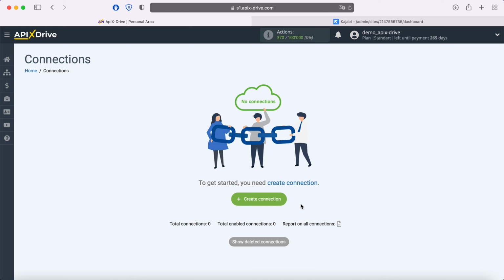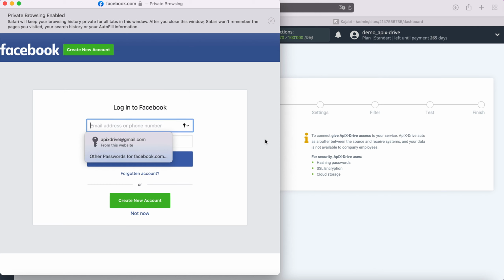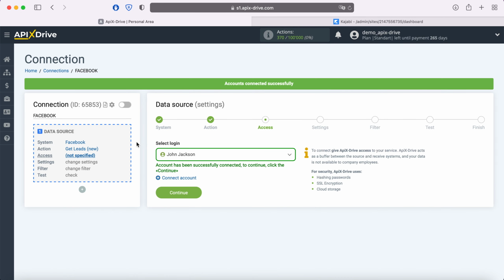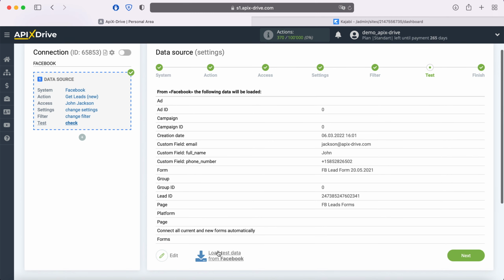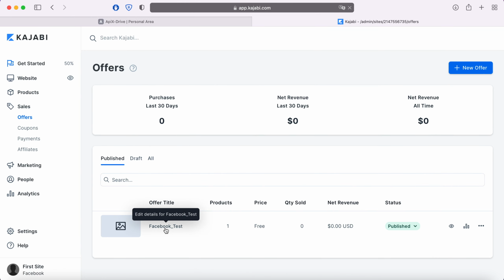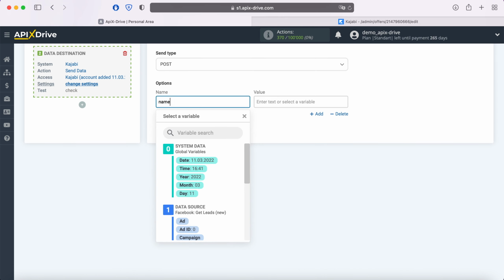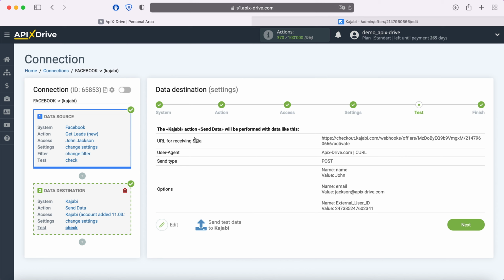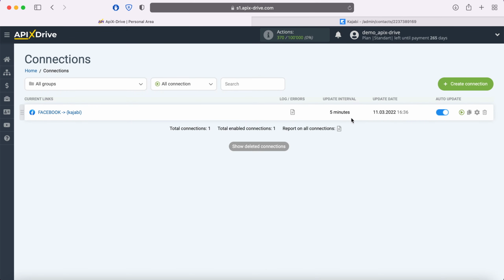Facebook and Kajabi Integration | How to download new leads from Facebook to Kajabi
How to download new leads from Facebook to Kajabi? Integrate Facebook and Kajabi whith ApiX-Drive

In this video tutorial, we will learn:
✓ How to connect Facebook and Kajabi
✓ How to send data from Facebook to Kajabi

【Video Navigation】
0:00 - Introduction
0:34 - Setting up Facebook as a Data Source
2:44 - Setting up Kajabi as a Data Receiver
5:28 - Setting up auto-update

➤ Steps to connect Facebook and Kajabi
1. Link your Facebook and Kajabi account with ApiX-Drive
2. Select Facebook as your data source App and 'download new leads' as your action
3. Select Kajabi as your data receiver App and 'send data' as your action
4. Map Facebook fields to relevant fields in Kajabi
5. Turn your integration on auto update.